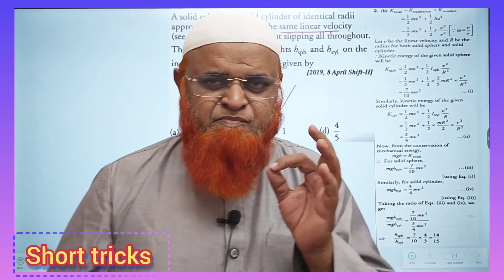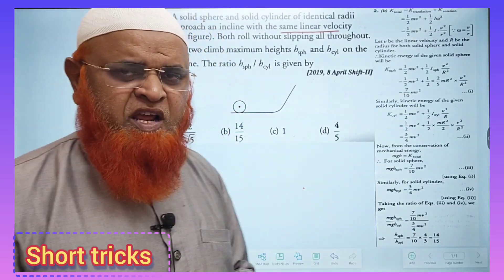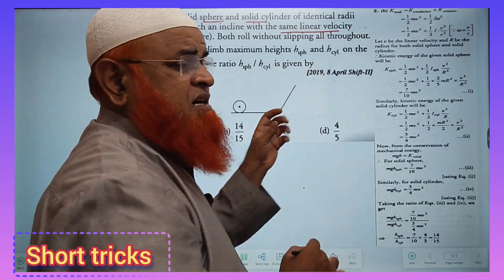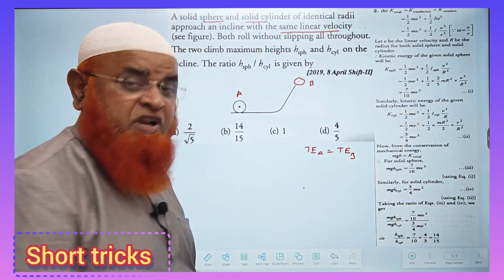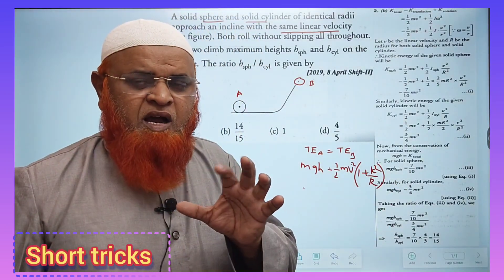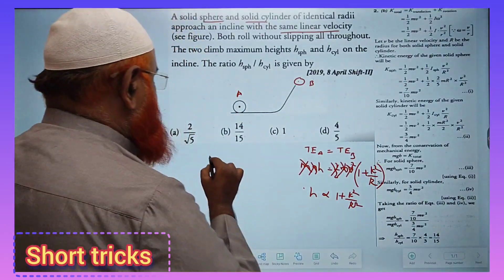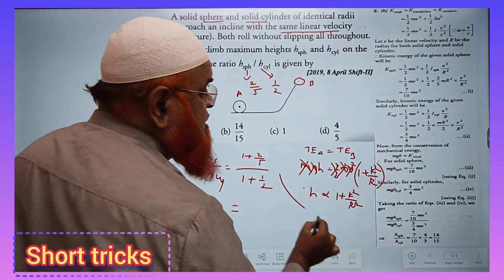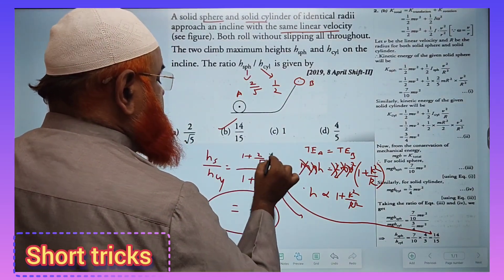163) Rotational dynamics tricks for Neet and Jee mains 2024 | Fakruddin Academy Physics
Rotational motion short tricks for Neet and Jee mains 2024.